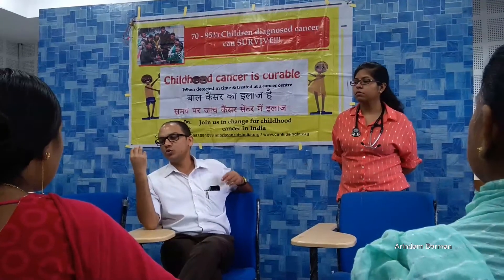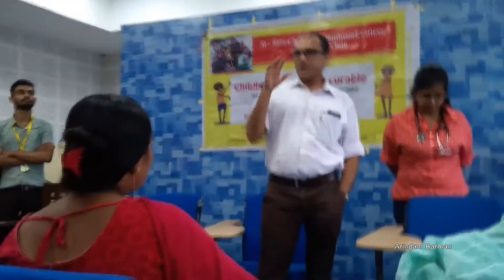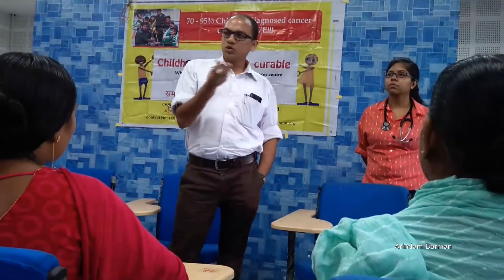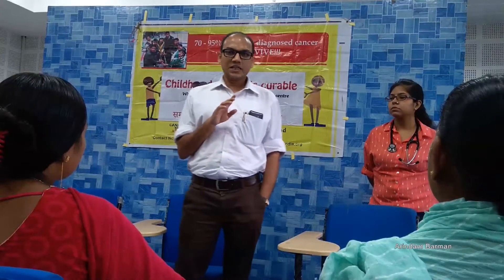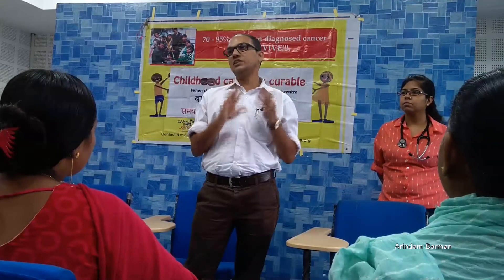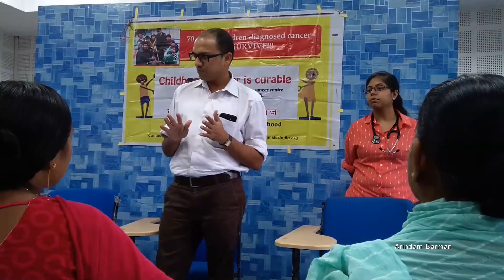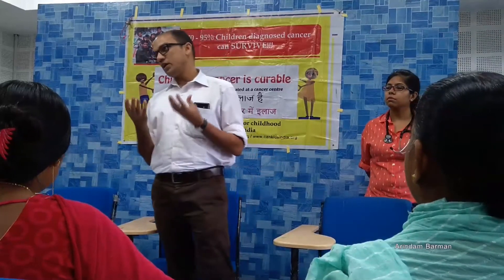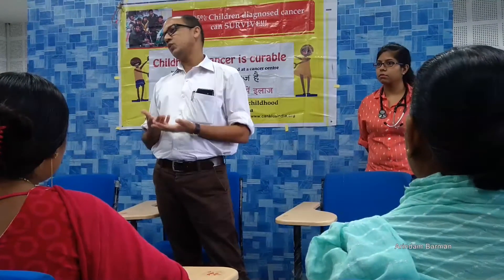BLOOD CANCER/ TREATMENT/ PRECAUTION/ Part 1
Department of Hematology,NRS Medical College and Hospital